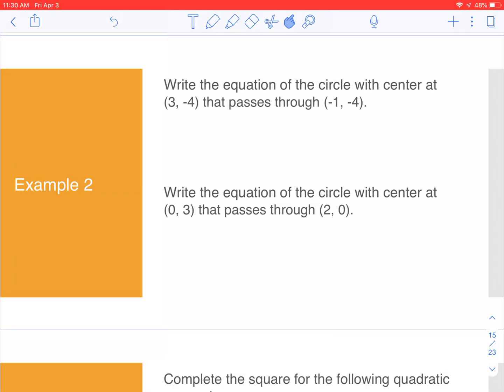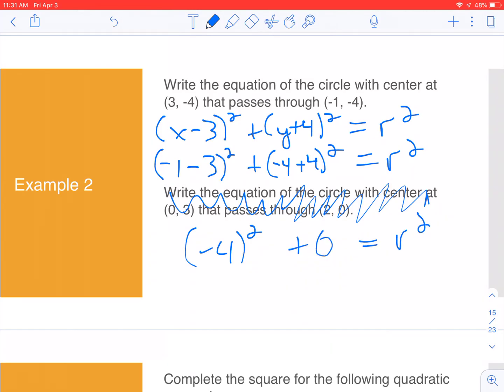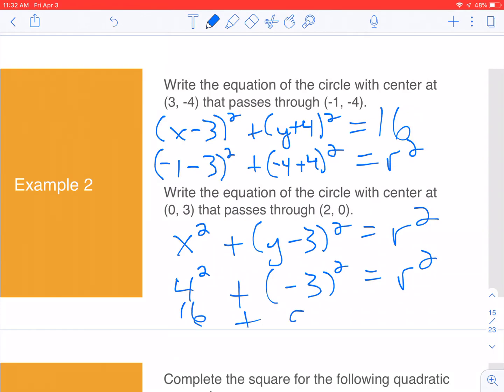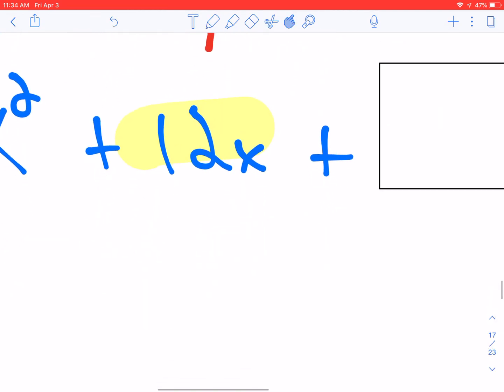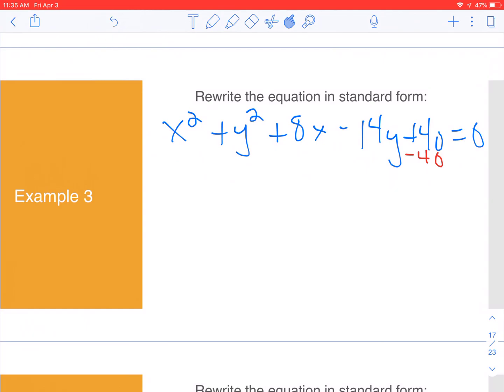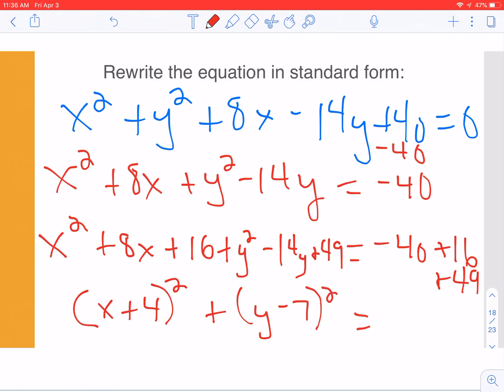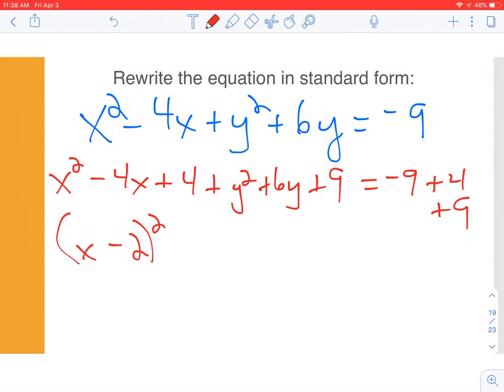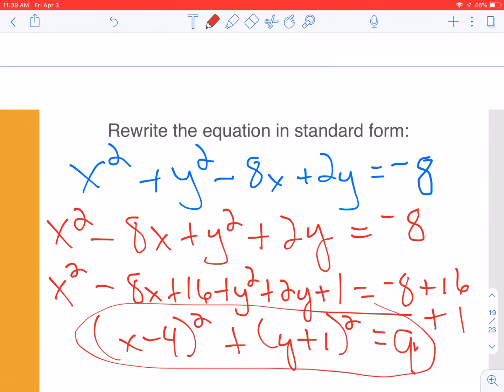10-8 part 2 (completing the square, equations of circles cont.)